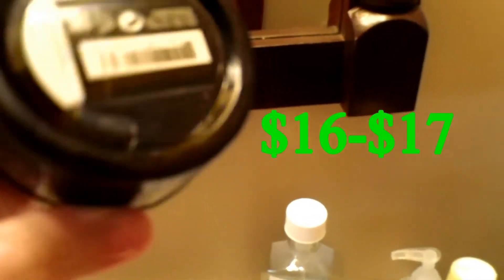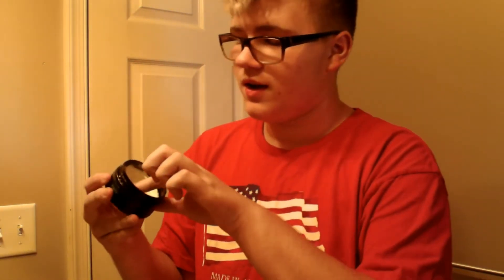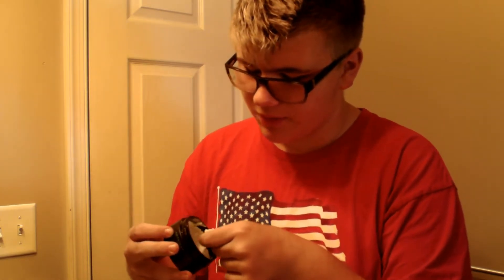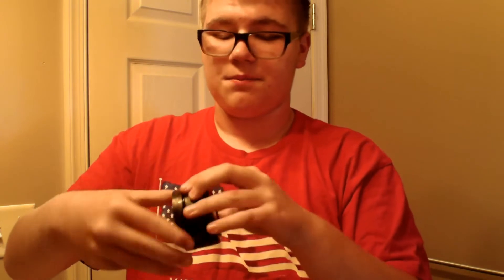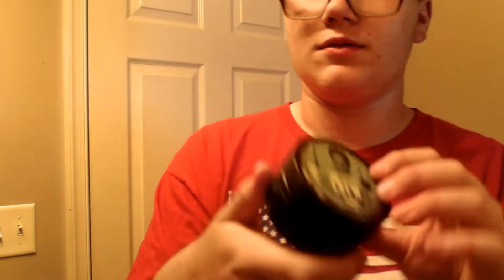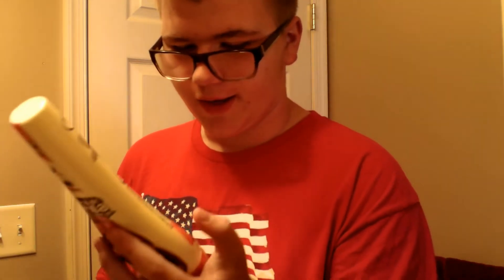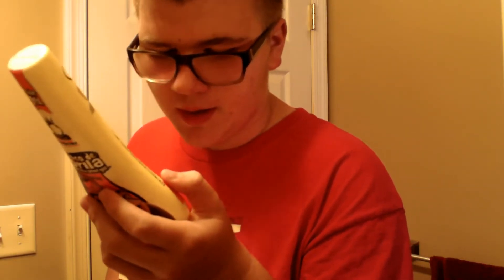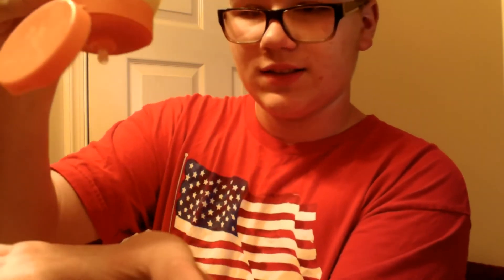HAIR TUTORIAL| HOW I STYLE MY HAIR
This is an unreleased video I made back in 2018/2019 and I don't know why I never tried to release it when I made it but today, after I found it a couple weeks ago, I decided to release it because it would be fun to show and I do need some content so I hope you guys enjoy and let me know if you wanna see more videos like this.